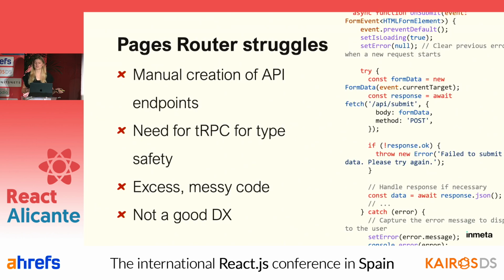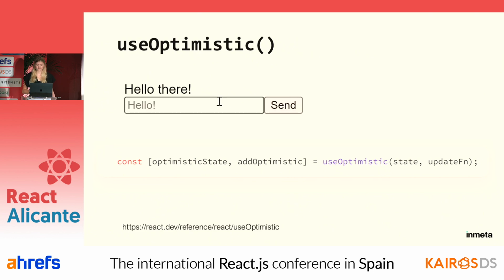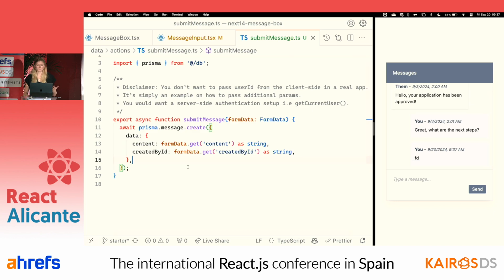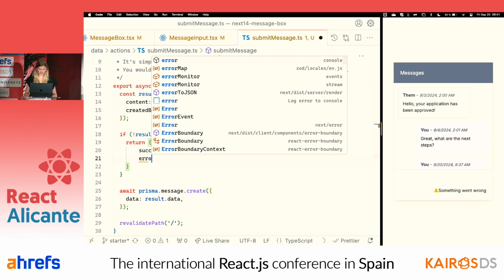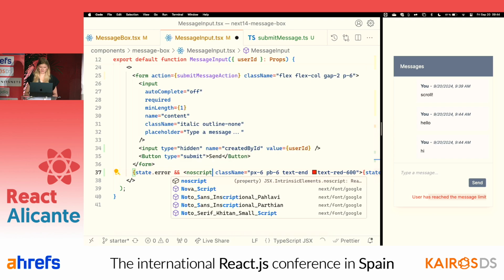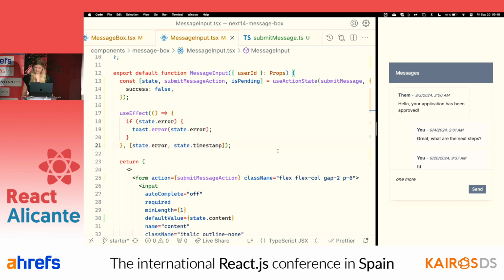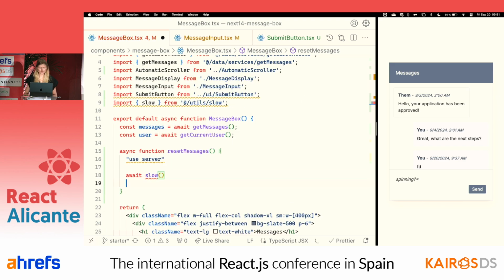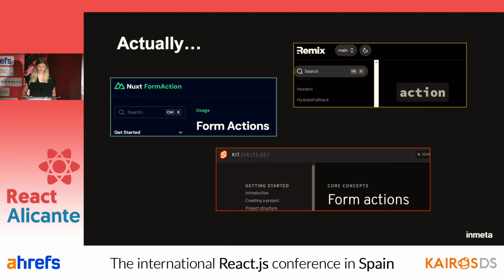2024 09 20 02 AURORA WALBERG SCHARFF - Enhancing Forms with React Server Components and React 19